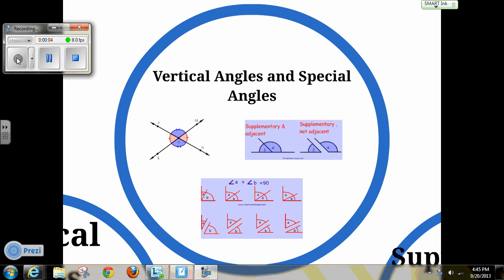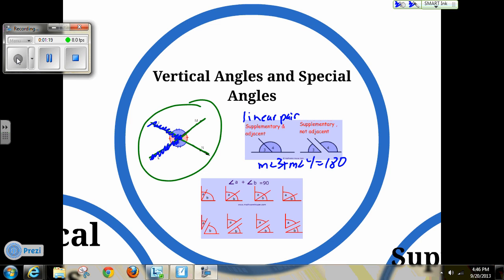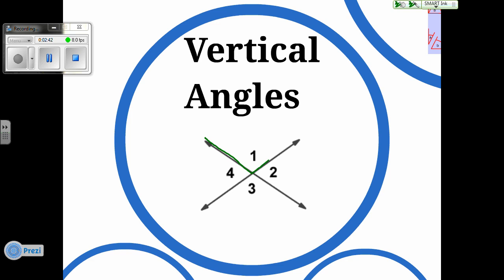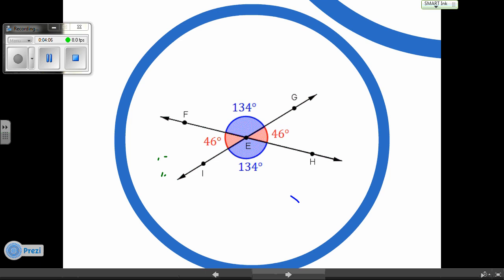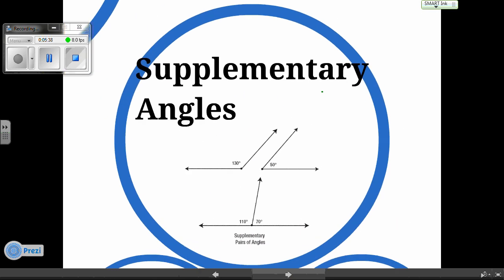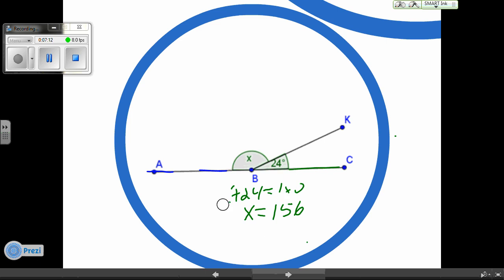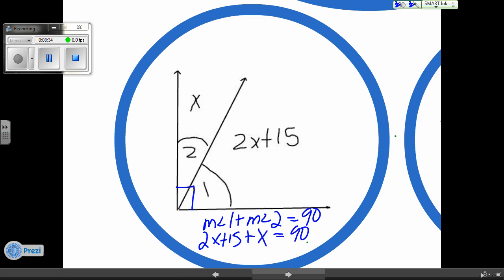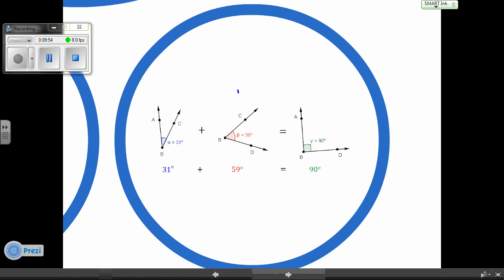Vertical Angles and Special Angles